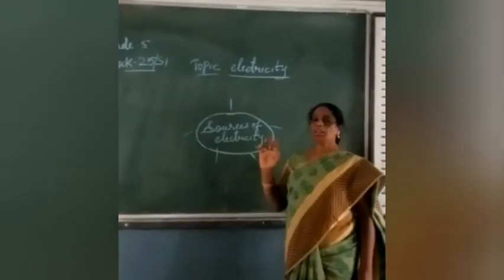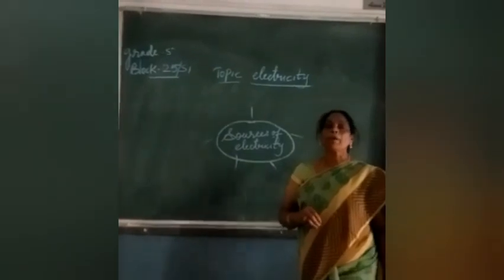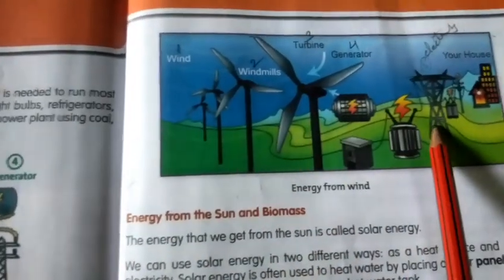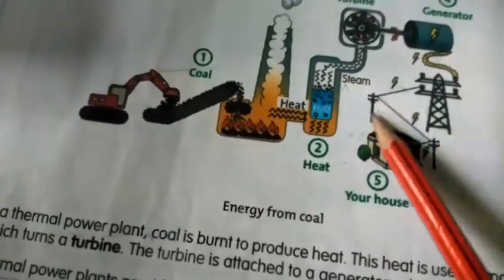Date 27-02-2021 Class:5 Subject:Science